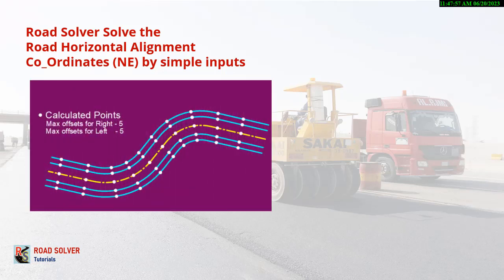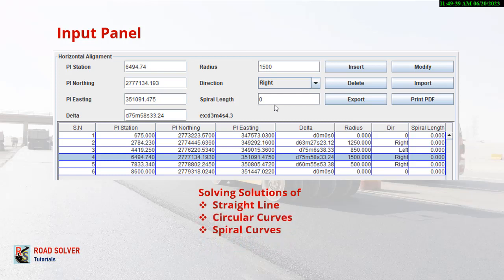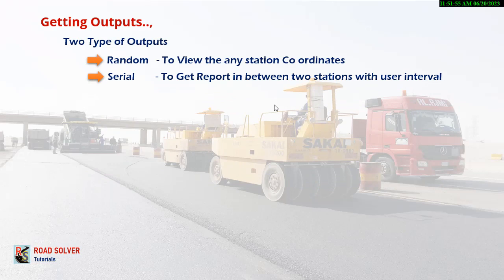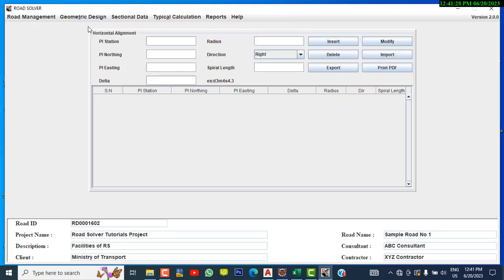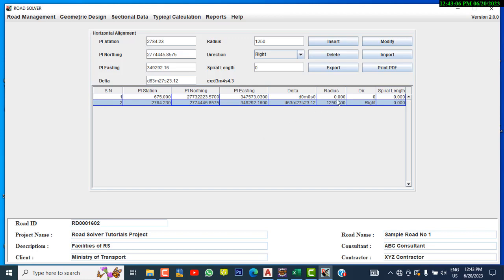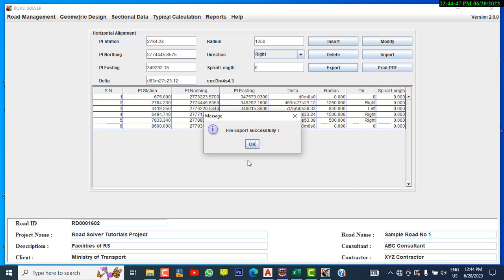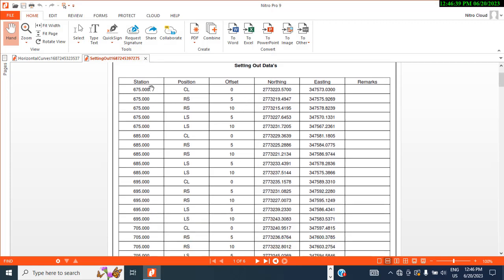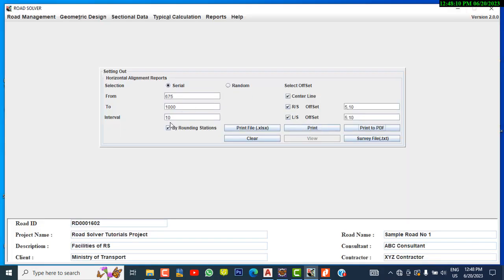Chap 4 - 1 How to Manage Horizontal Alignment Datas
How to create the Horizontal Alignment datas in Road Solver Software